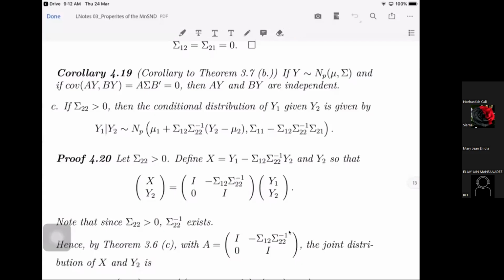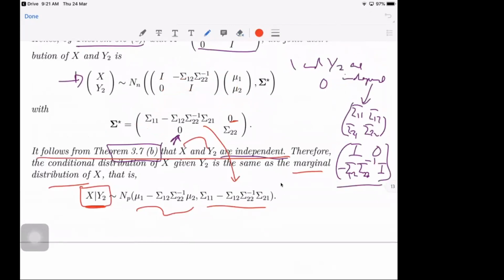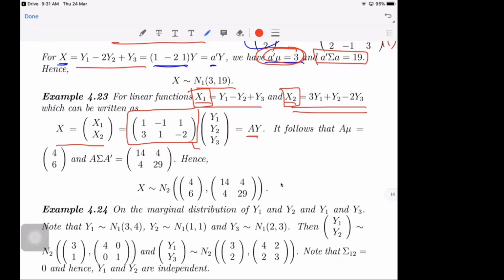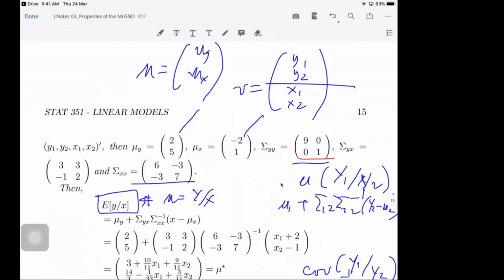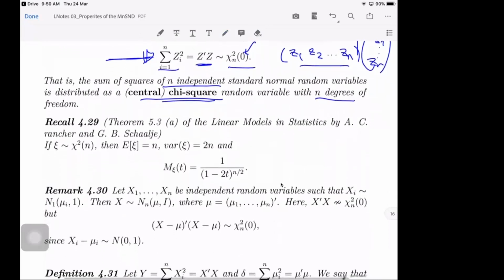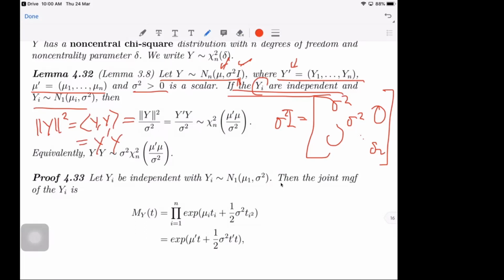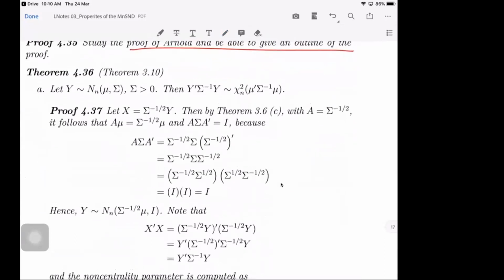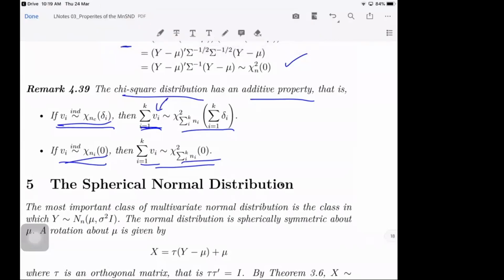03 24 22